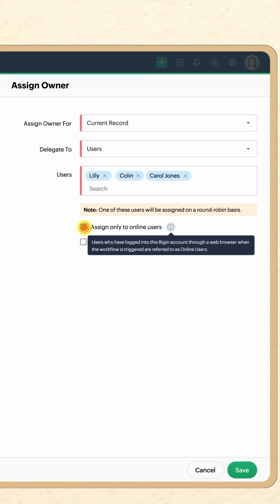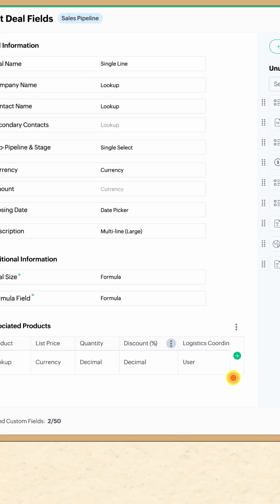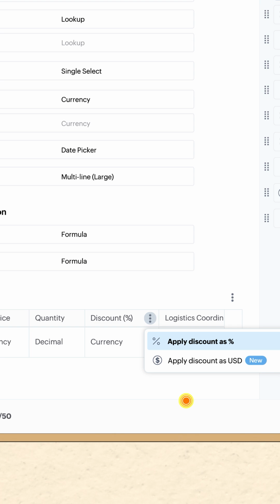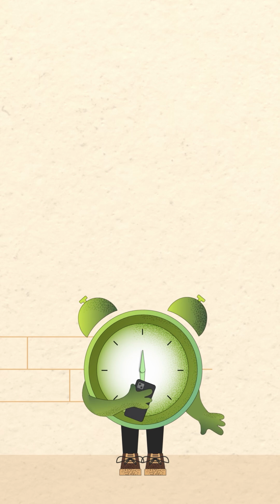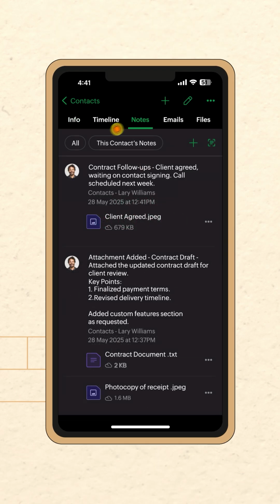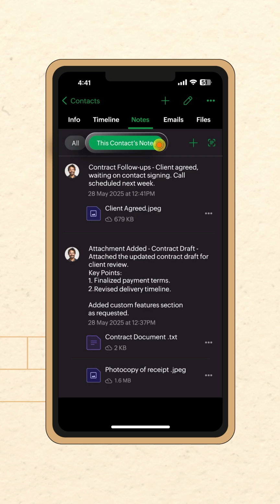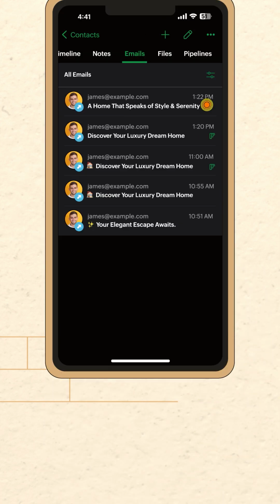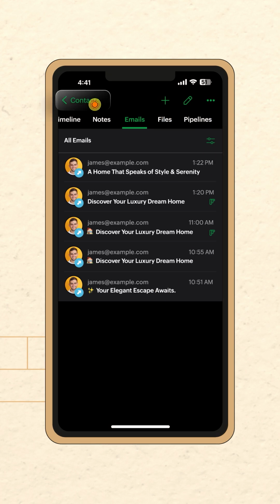Summer Updates 2025 | Bigin by Zoho CRM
Ready for new updates that enhance your CRM experience?

Now you can generate invoices and estimates with QuickBooks integration, add description field to task and more with Workflow enhancements, and manage email association in the mobile app using swipe gestures.